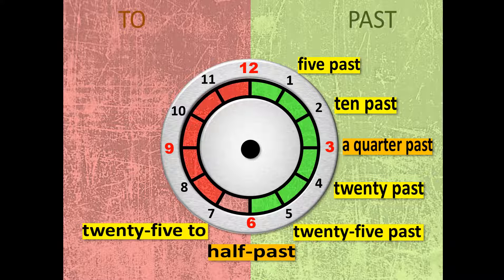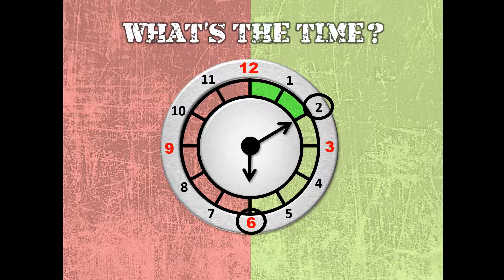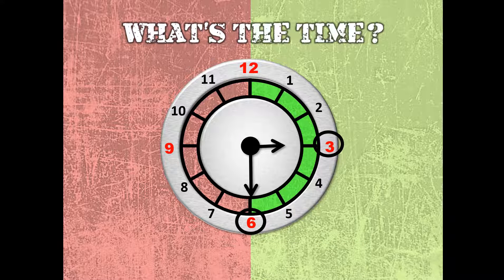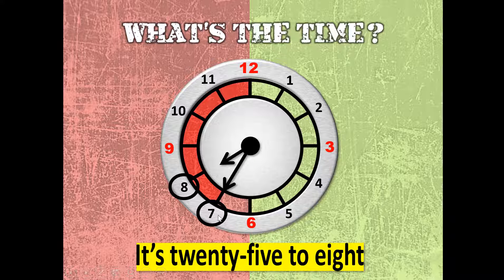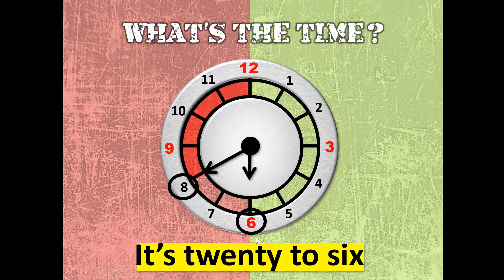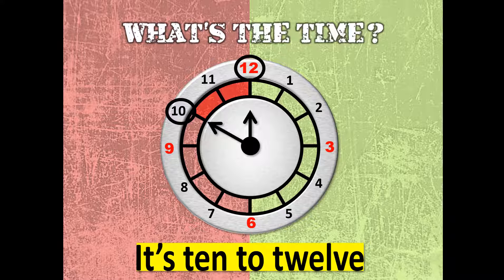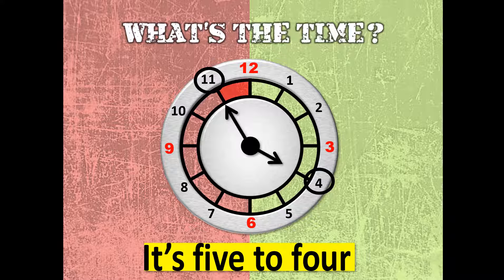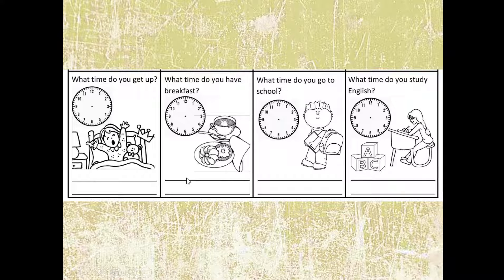P3 Class Reading Time